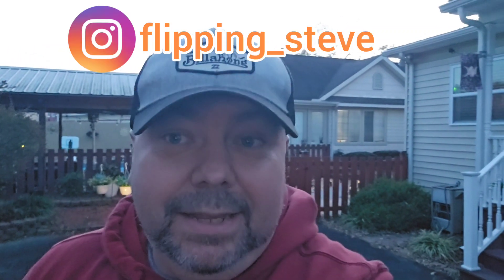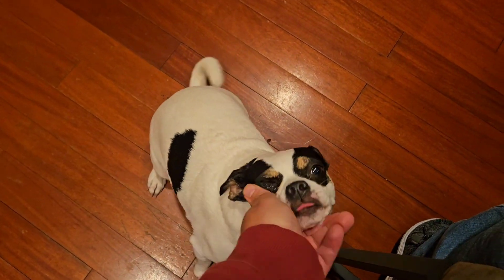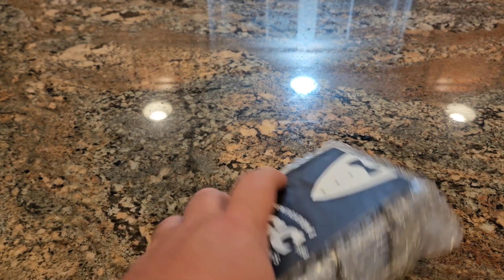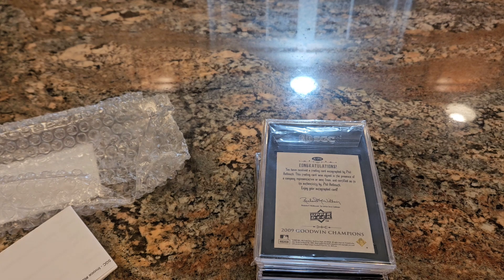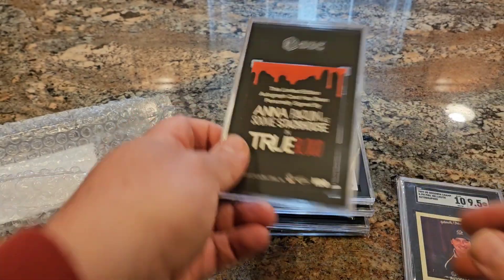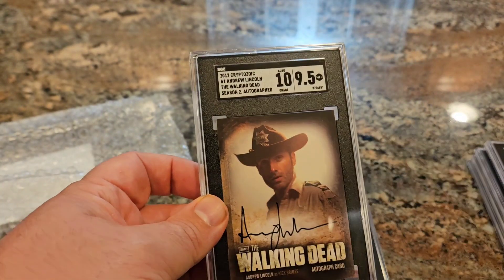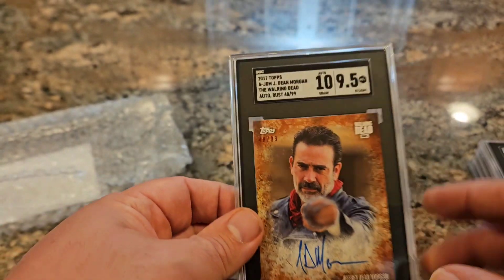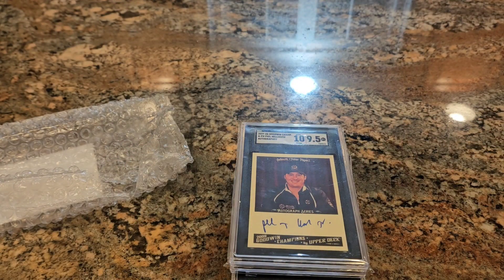SGC RETURN. NON SPORTS CARDS TO FLIP. WALKING DEAD, GAME OF THRONES. MONEY MAKING OPPORTUNITY